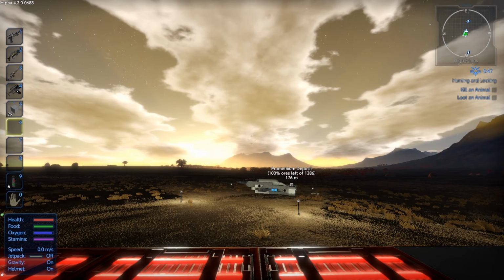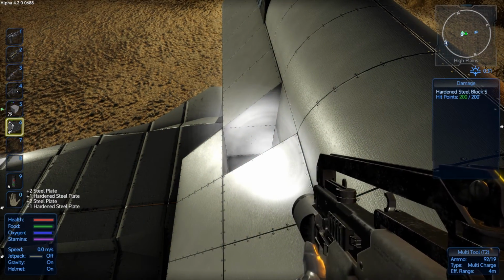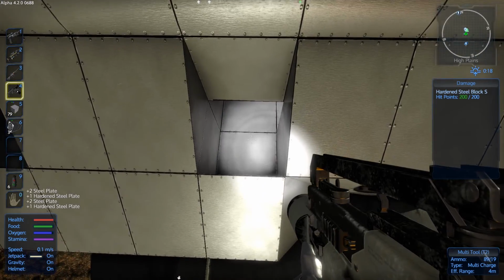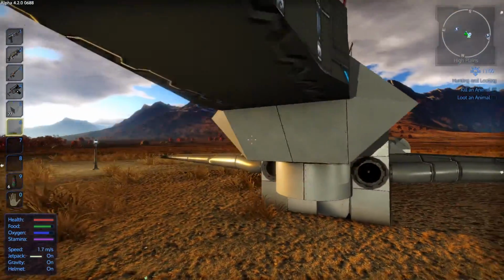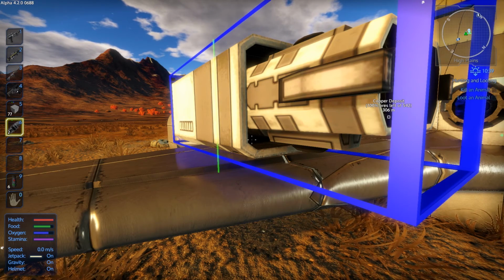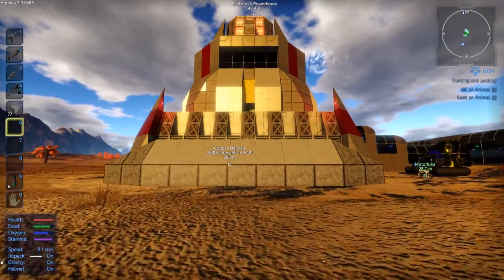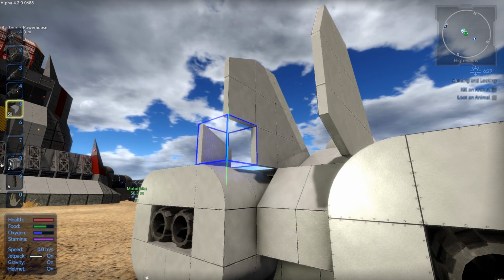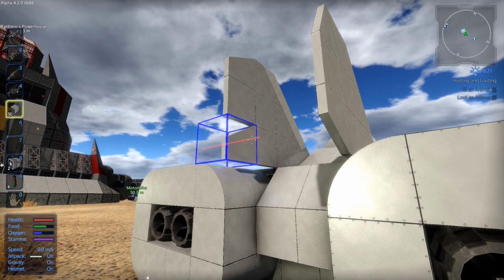Empyrion Alpha 4 - #15 - "SV Test Run" - Empyrion Galactic Survival Gameplay Let's Play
Empyrion Alpha 4 Gameplay - We add the last bits to the small vessel & take it out on its first sortie.